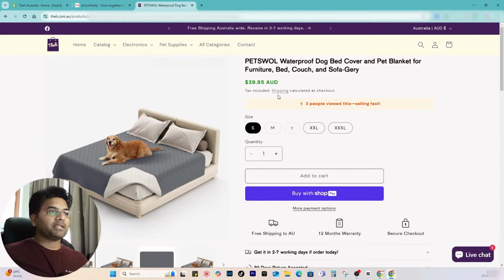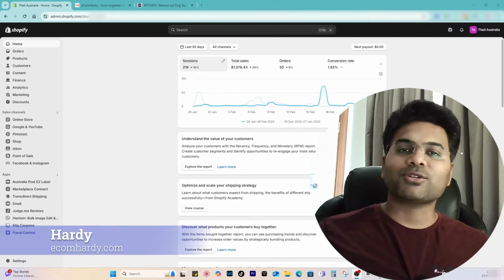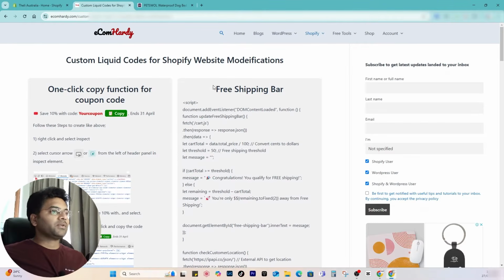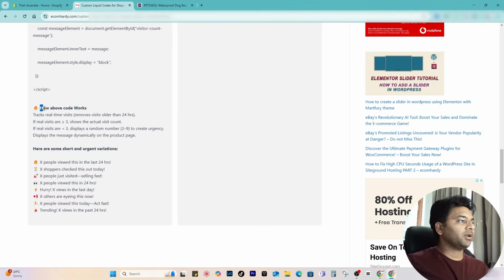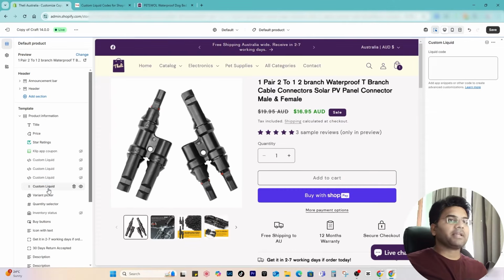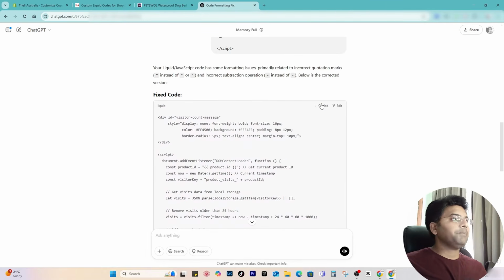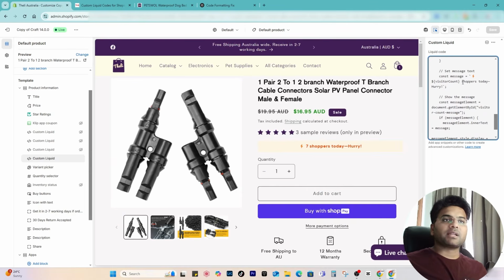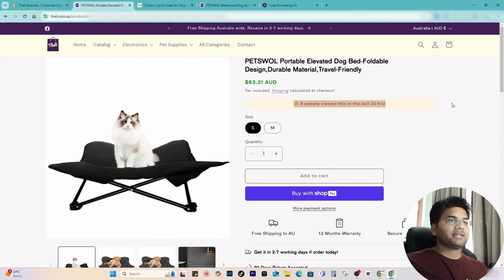How to Show "X People Viewed This Product" in Shopify – Boost FOMO Urgency & Sales! 🚀🔥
Want to create urgency and boost sales on your Shopify store? In this tutorial, I'll show you how to display a real-time visitor count on your product pages-showing how many shoppers have viewed the product in the last 24 hours!

📌 What You'll Learn:
✅ How to track product views using local storage
✅ How to display a dynamic visitor count
✅ How to make the counter look engaging with a simple design

🚀 Why Add This Feature?
Adding a "X people viewed this product today" message can create FOMO (fear of missing out) and encourage potential buyers to make a purchase before the product runs out!

💻 No apps needed-just a small code snippet! Works with Shopify's Dawn theme and other Shopify themes.

👀 Try it on your store & let me know how it works for you in the comments!